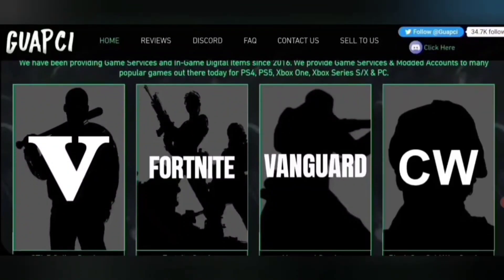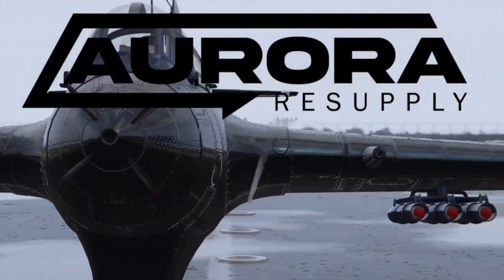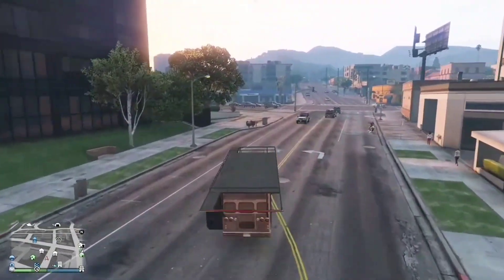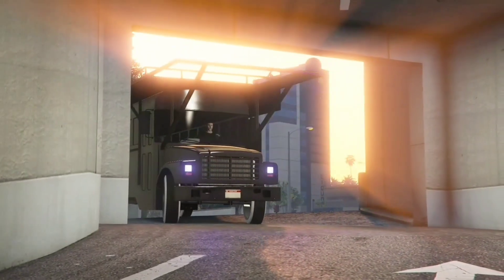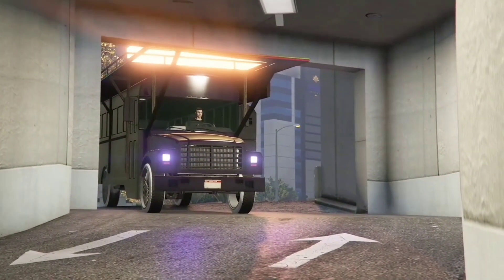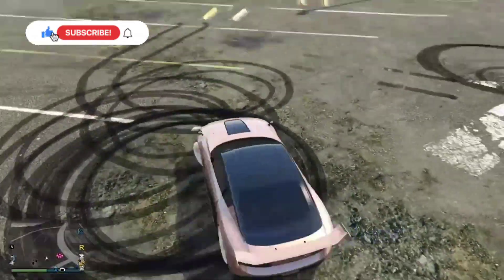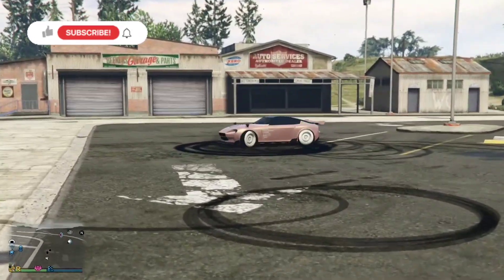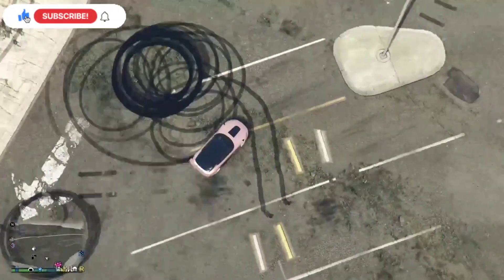NEW GCTF GLITCH GTA 5 GET MULTIPLE CARS 💥 GIVE CARS TO FRIENDS GTA V ONLINE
BEST GIVE CARS TO FRIENDS GLITCH GTA 5 ONLINE
HOW TO PUT PARTY BUS IN CEO OFFICE

WORKING NOW
HERE:

Gta5MoneyGlitch, Gta5Money, Gta5Glitch, Gta5WorkingGlitch, Gta5DuplicationGlitch, Gta5OnlineGlitch, FastMoneyGlitch, Duplication, DuplicationGlitchGta5Online, MoneyGlitchGta5Online, UnlimitedMoney, SoloCarDuplicationGlitchGta5Online, SoloCarGlitchGta5, RACE RALS STW POKEMON, MONEY GLITCH, GTA MONEY METHOD, HOW TO GET MILLIONS GTA 5 ONLINE, CAR DUPE GLITCH, Gta